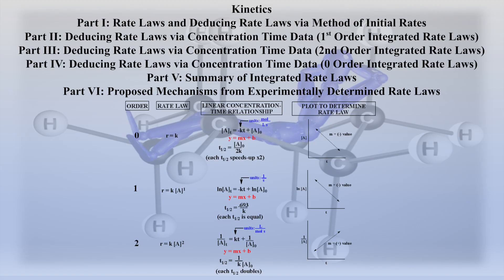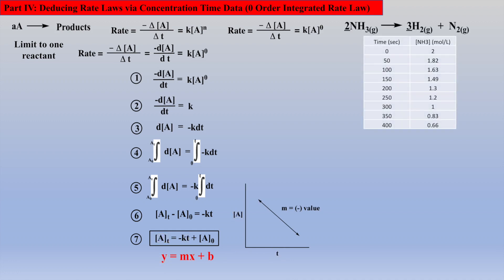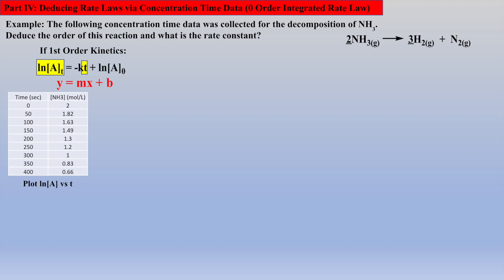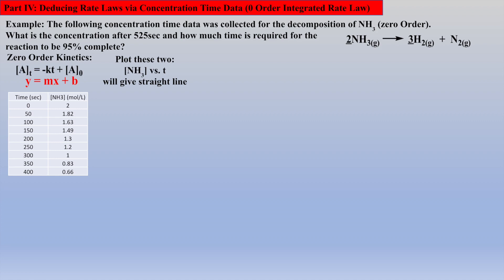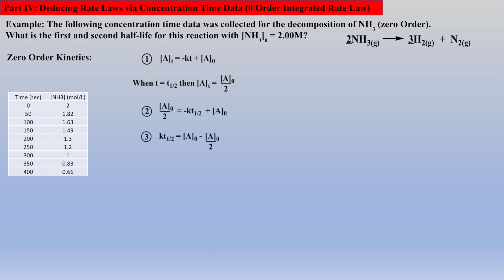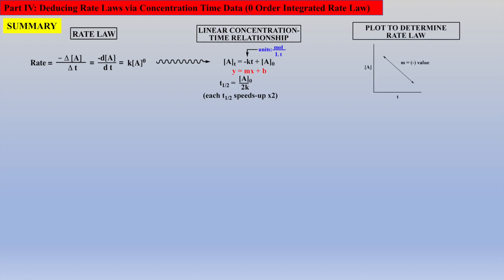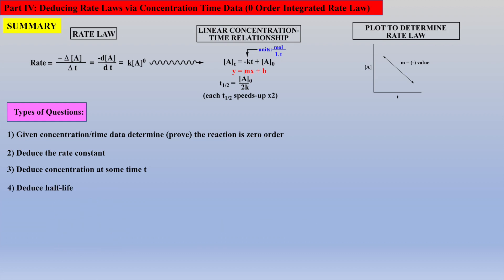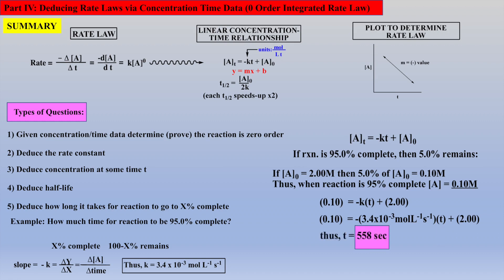Kinetics Part IV (English)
Welcome to Part IV of kinetics review. This review video will focus on deducing a zero-order rate law given concentration/time data. The zero-order integrated rate law will be derived, used to linearize concentration/time data, the zero-order half-life equation will be derived and used, calculations will also be performed to calculate concentration at some time, t, and time required for a reaction to be X% complete. It is recommended that the student first view Part I-III to better comprehend this and subsequent sections.